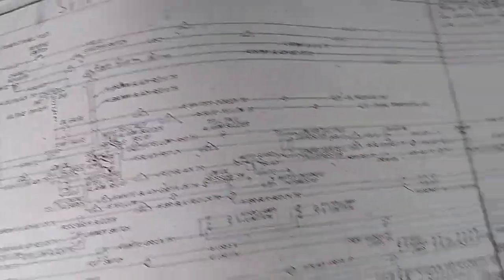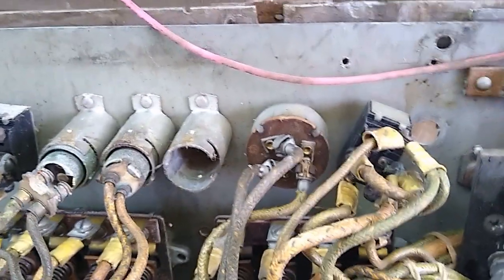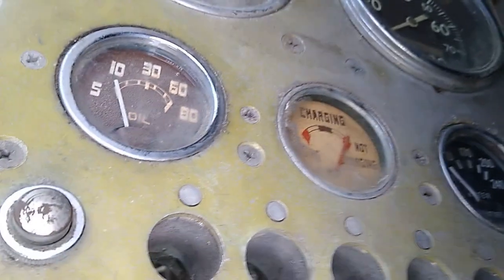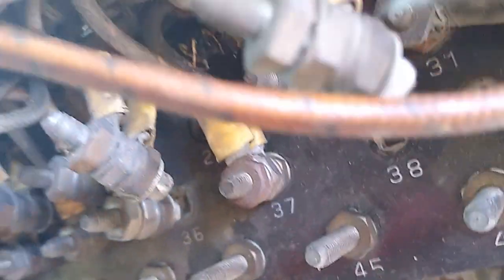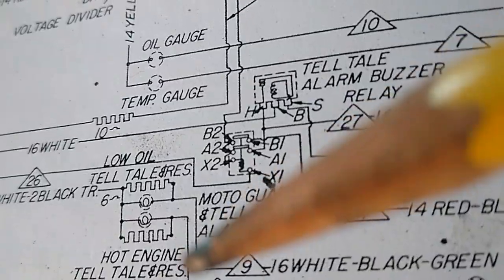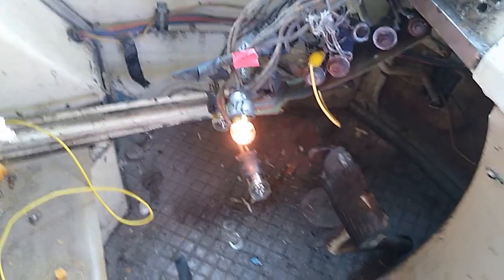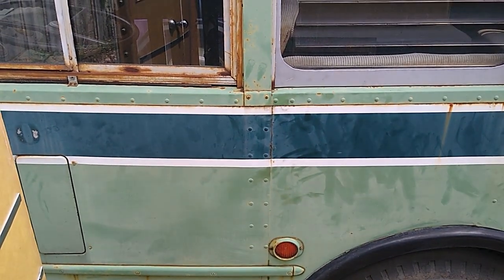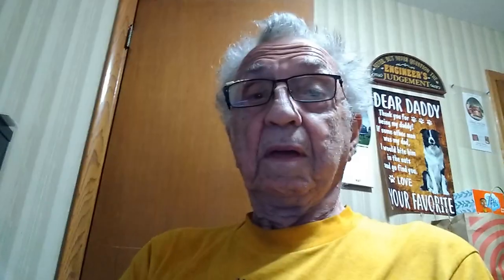Taylor's Silversides Electric Part One.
Over the weekend when nobody's around, I can concentrate on getting electrical snafoos diagnosed. Time and abandonment are the worst enemy of vehicle wiring connections and devices. Join me while I go thru some of the usual problems. As always, Thank You for your complements. In absence of replies to your good words, allow my spirit of gratitude to dwell in you.